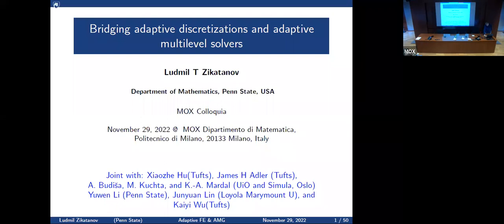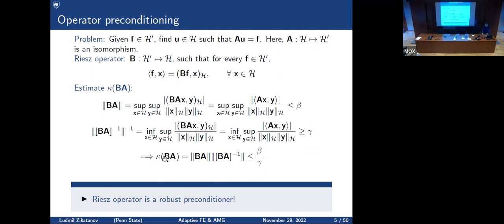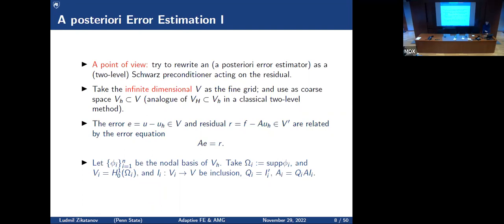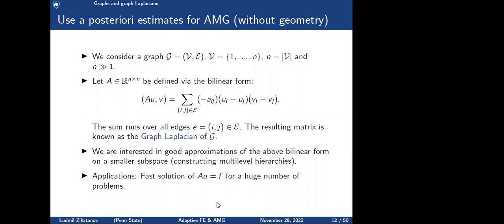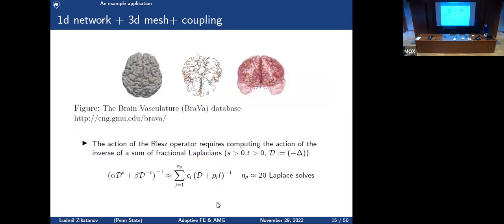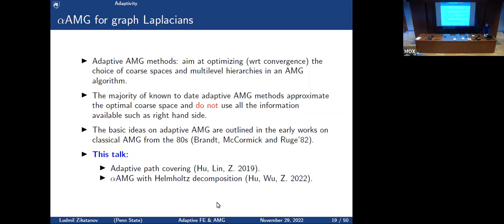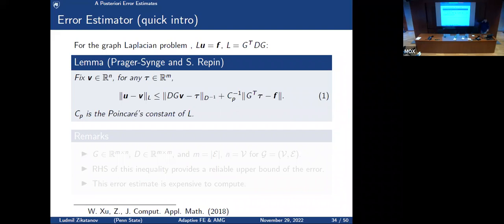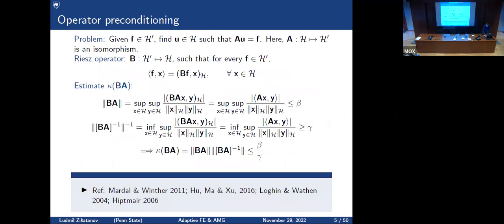MOX Colloquia - Ludmil Zikatanov, 29/11/2022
Ludmil Zikatanov, The Pennsylvania State University, USA
"Bridging adaptive discretizations and adaptive multilevel solvers"